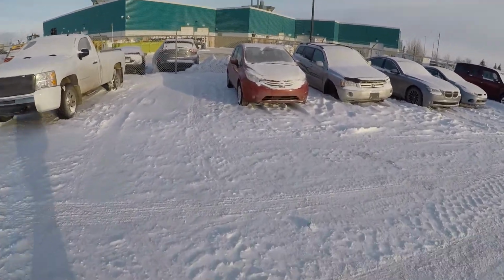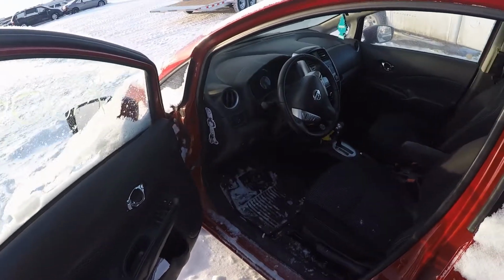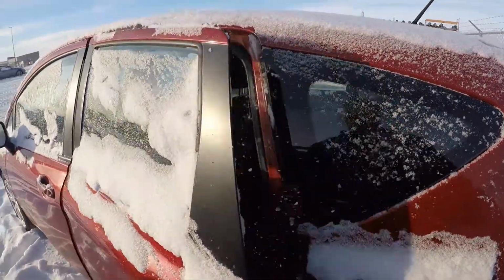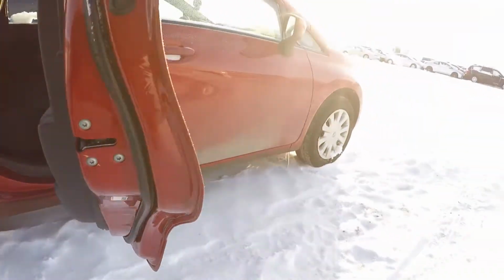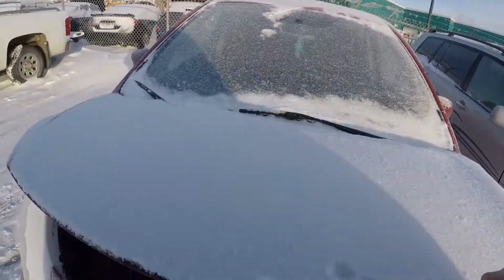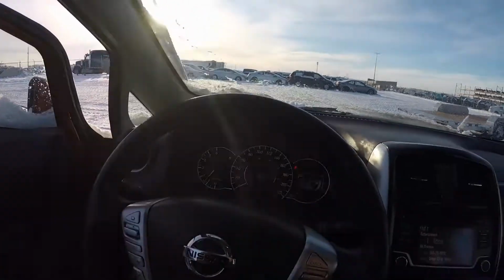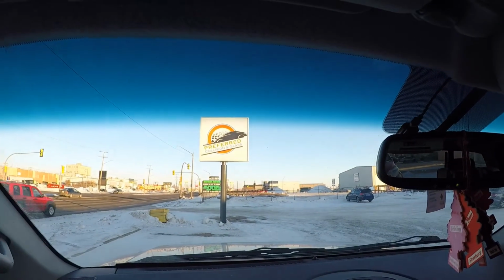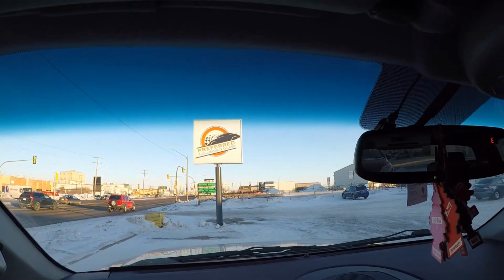2015 Nissan Versa rebuild PT1. DANG it's cold out!! Let's look! GIVEAWAY ALERT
Hey all, in this episode, I take a nice drive to Regina, pick up and bring back a 2015 Versa that I won at the auction. Let's go see what I got and how bad it is.
I always like and appreciate the stuff you all send me, want to see it in a video, send stuff to:
Problem Child Projects
423 Crean Lane
Saskatoon, Saskatchewan
S7J 3X3